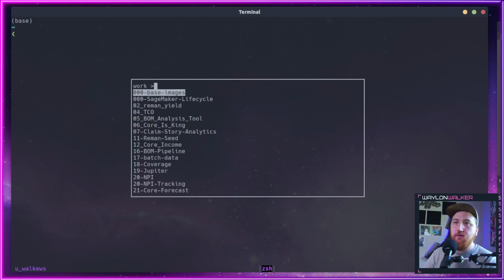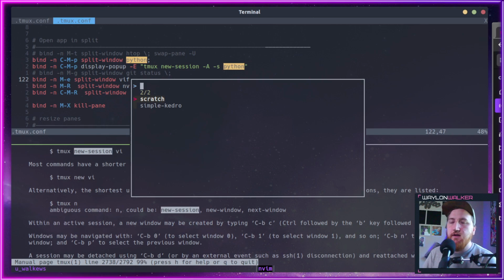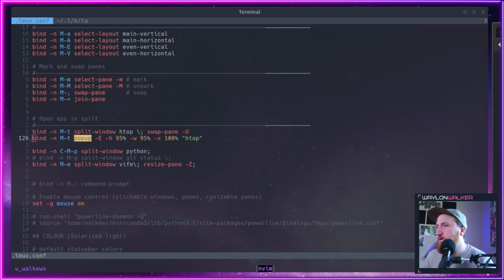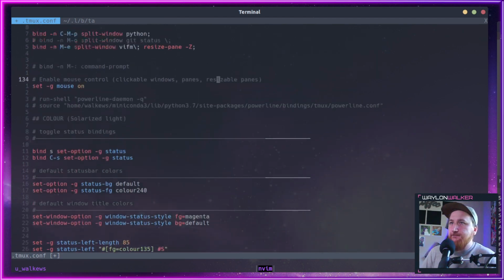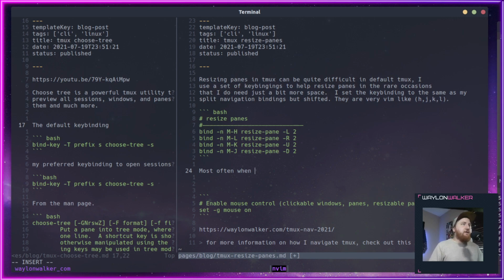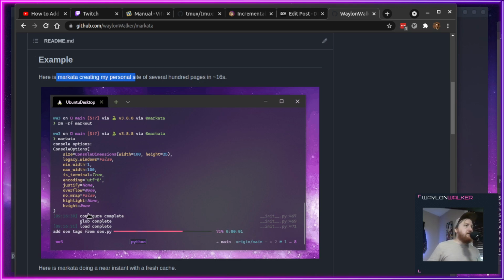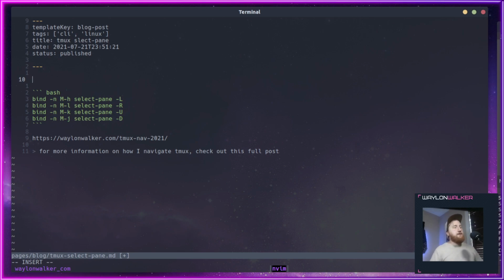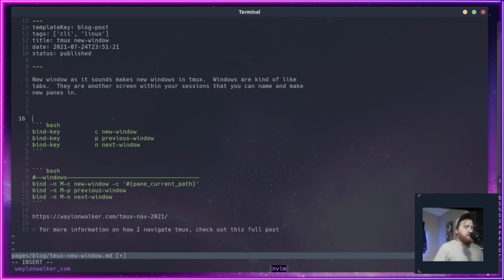cleaning up my .tmux.conf | live replay